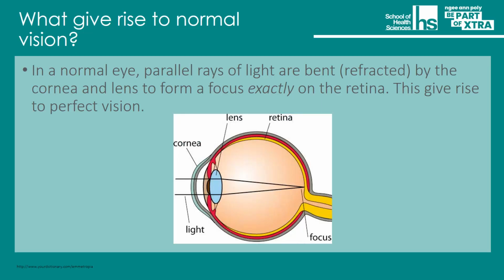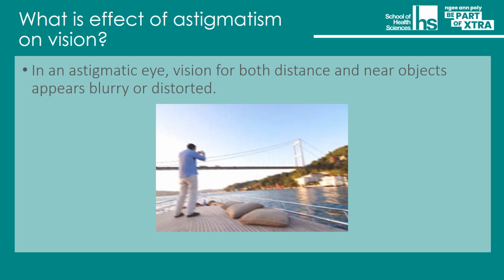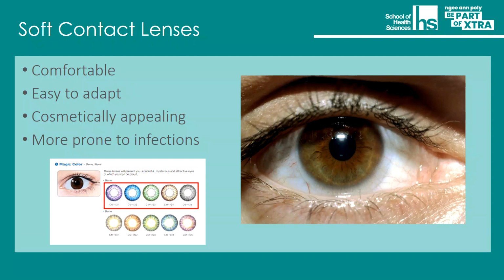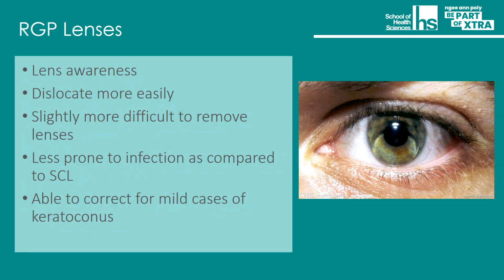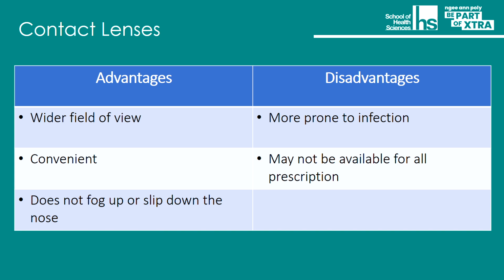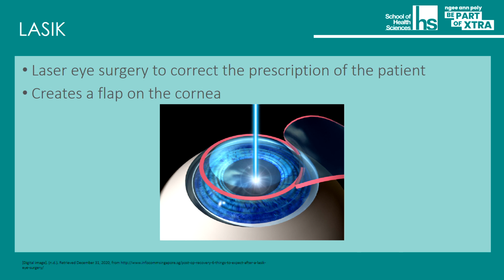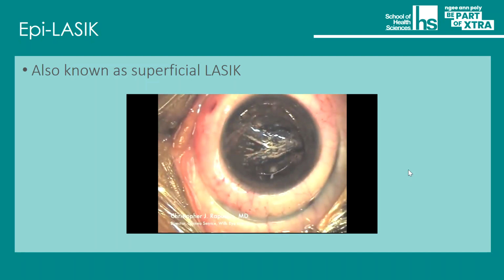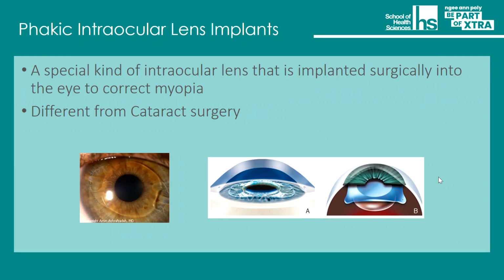General Eye care in Optometry Practice